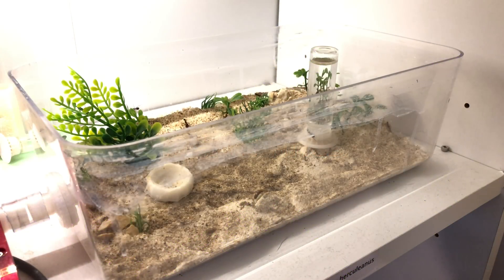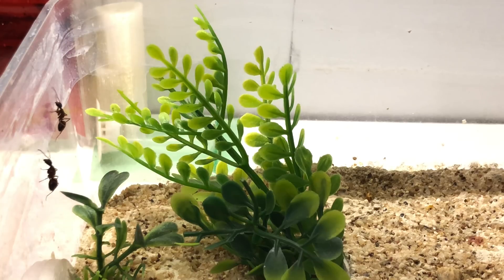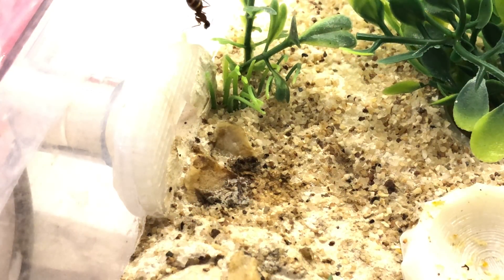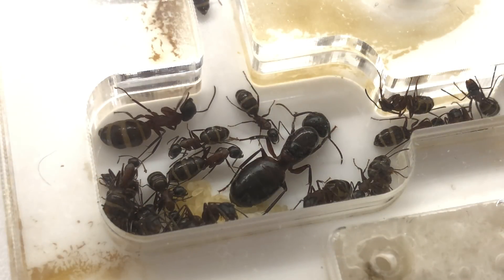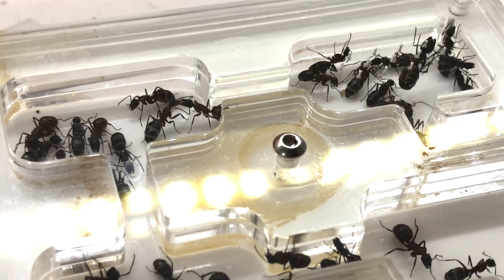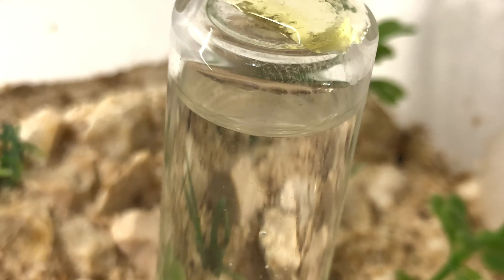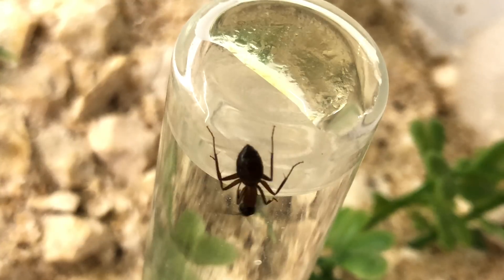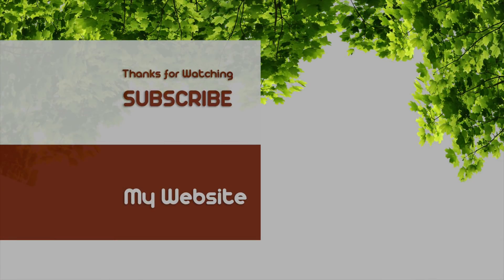Camponotus Herculeanus Colony Update #3 - Growth & Activity In Outworld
In this video, I take a look at my Camponotus herculeanus ants and show you how they've grown into the size 8 nest from the last update.